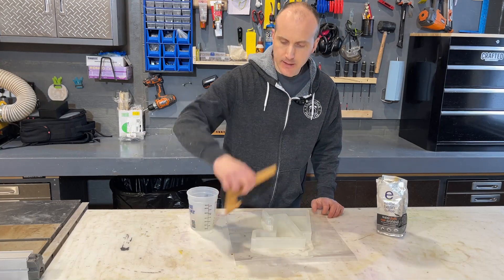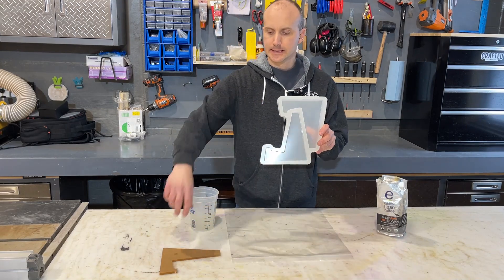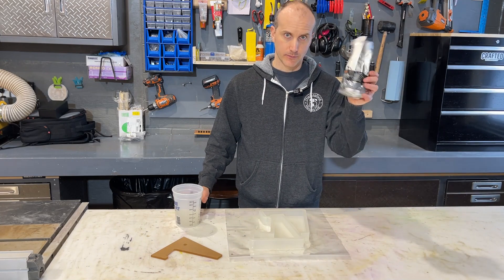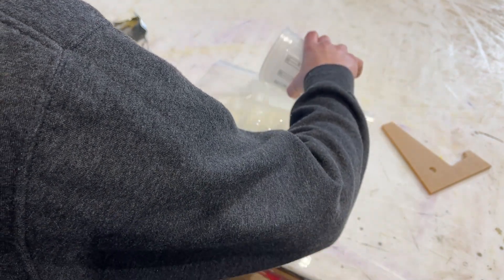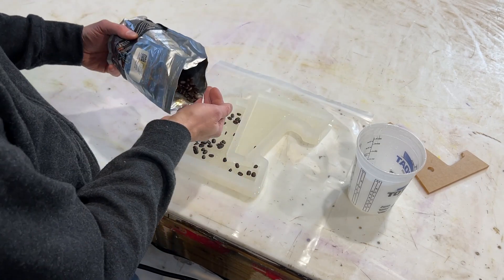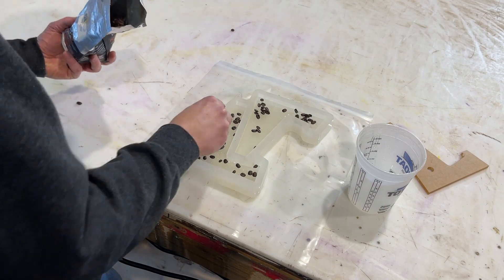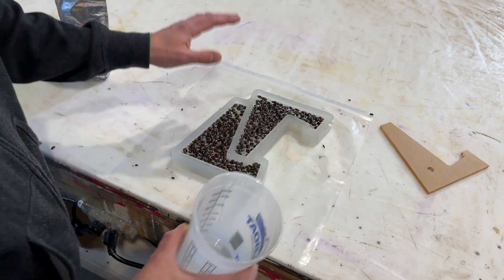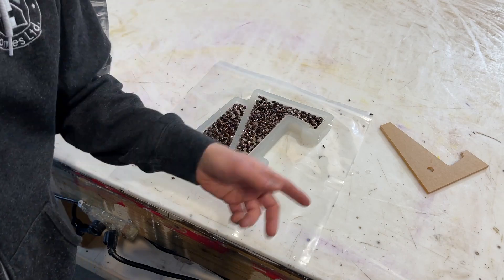Make Thick Cutting Board Stands Out Of Epoxy Resin With Our Serving Board Stand Mold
A quick video demonstrating our cutting board stand silicone mold. This is the easiest way to make thick, durable, solid epoxy resin cutting board stands. These are a perfect upsell if you are making and selling serving boards and give you an easy mold to use with your excess resin.